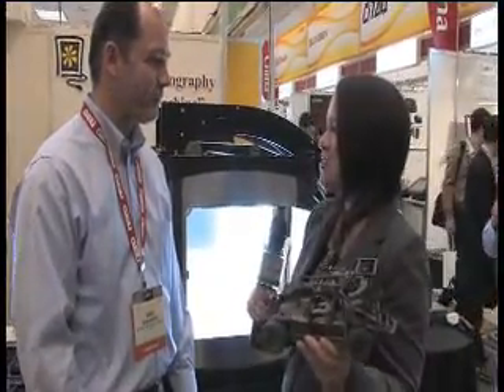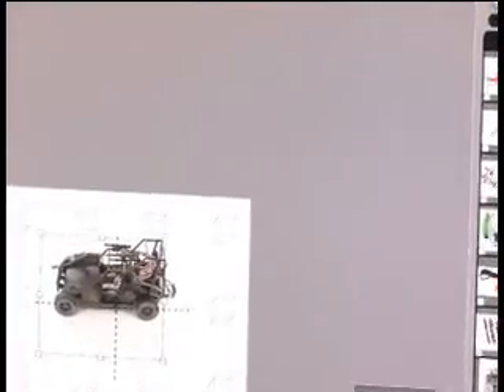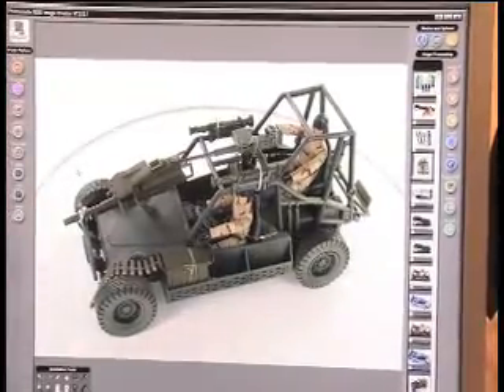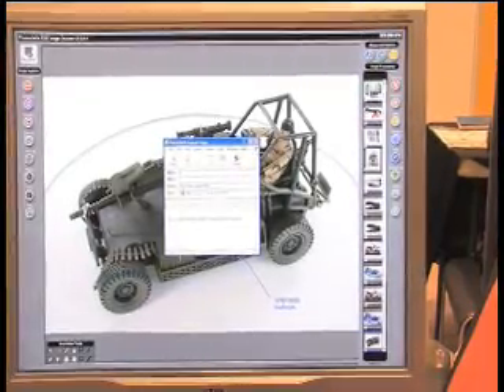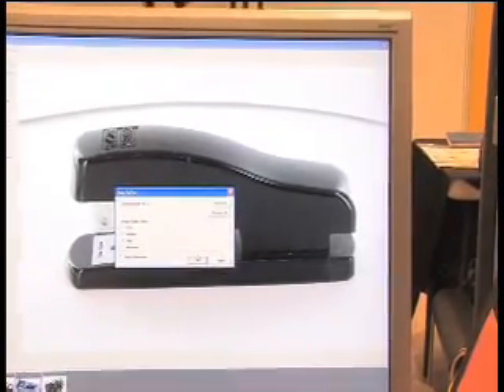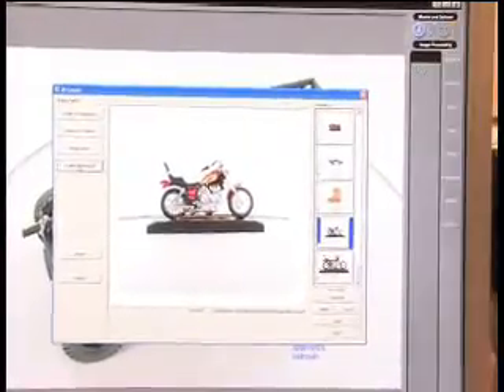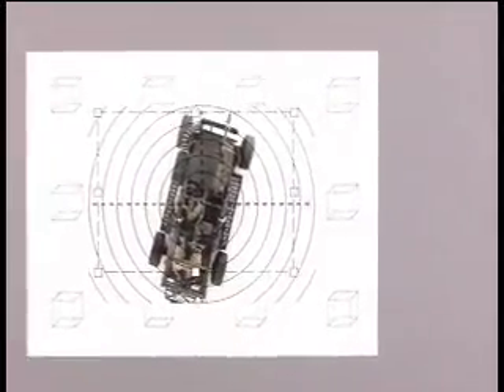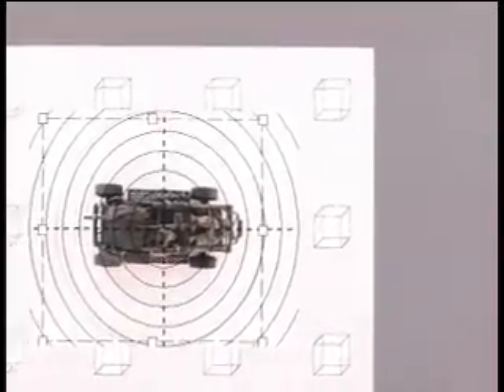Ortery's automating 3D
Sam Shearer, Managing Director, demonstrates how to create 3D slideshows using their new camera system